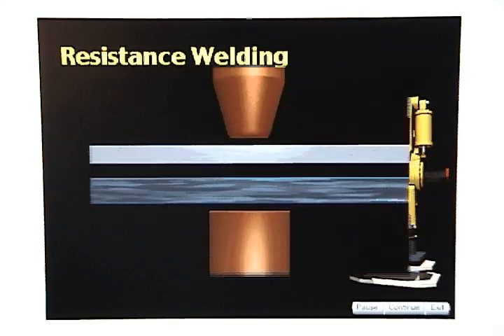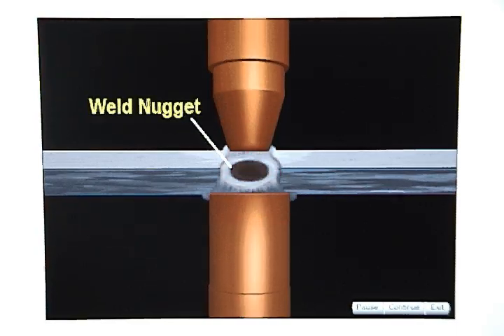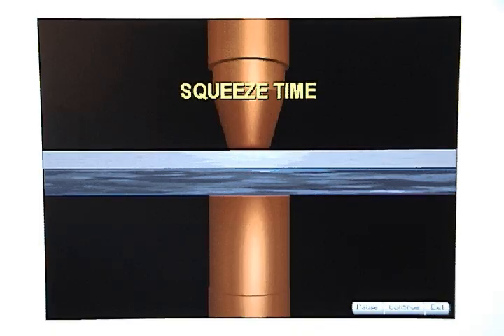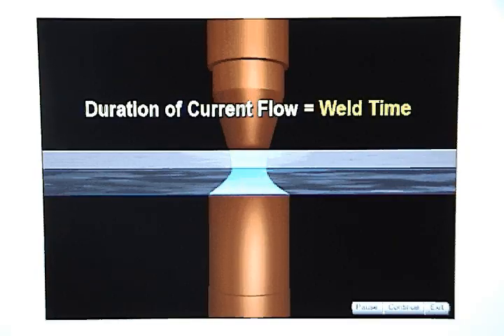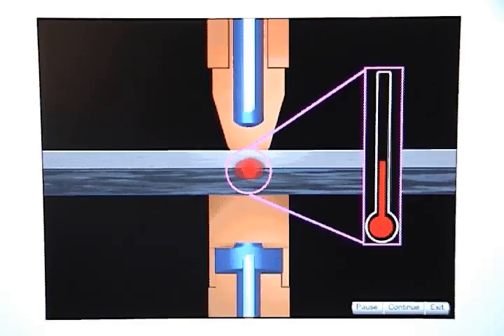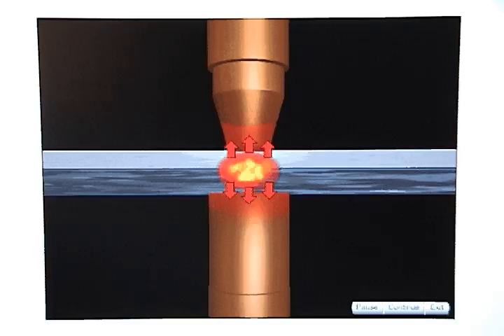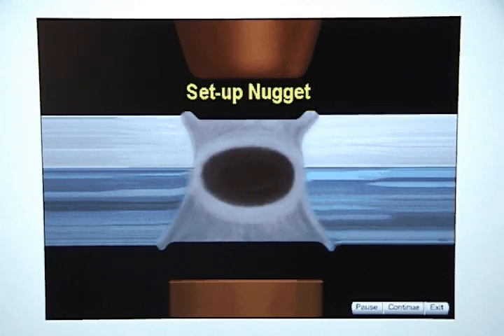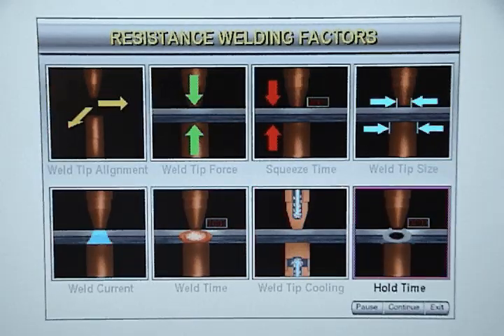Introduction to Resistance Welding-Animated "EZ to learn" - Training/Sales/Service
EZ- to Learn "series 1 of 6" - Animated video covering the basics of resistance welding for weld assembly systems. Watch & Learn.
If you want more information on training materials, apprenticeship technician programs, staffing and videos please follow our

FREE Six Sigma Modules available at Mrmikekoper.wordpress.com